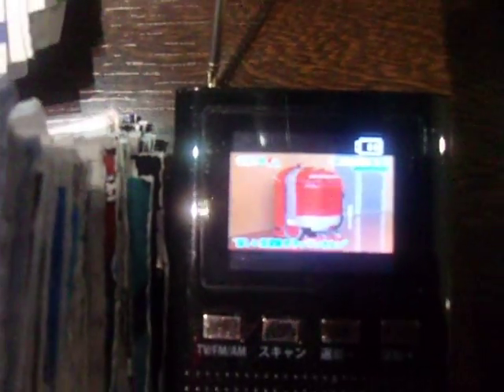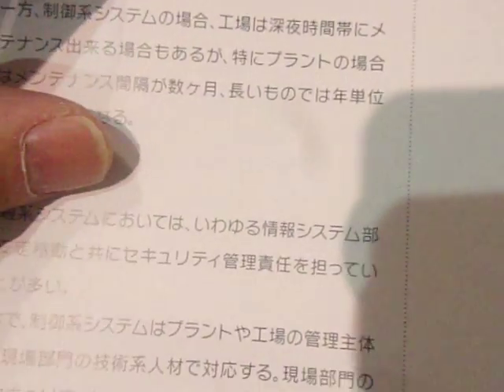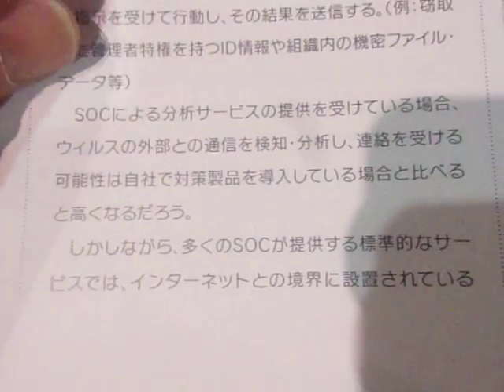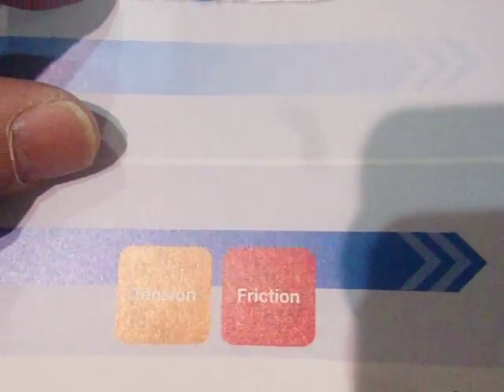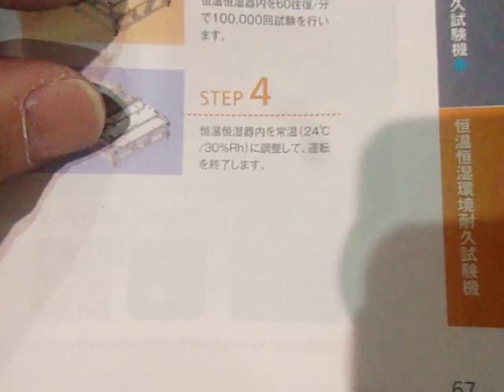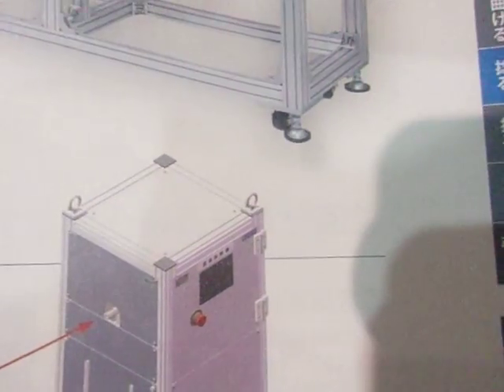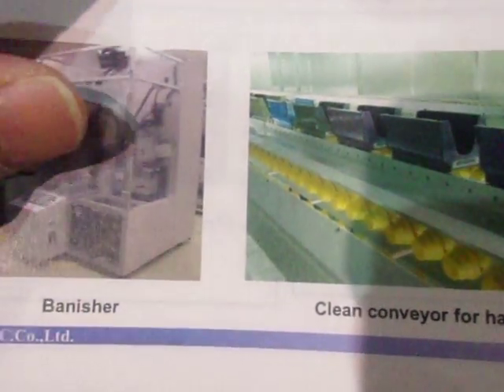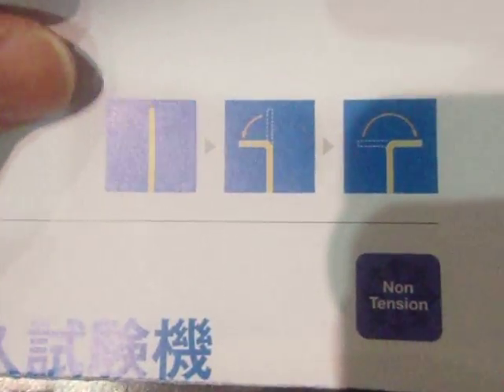GEDC3546 2016.12.14 SEMICONJAPAN BIGSIGHT